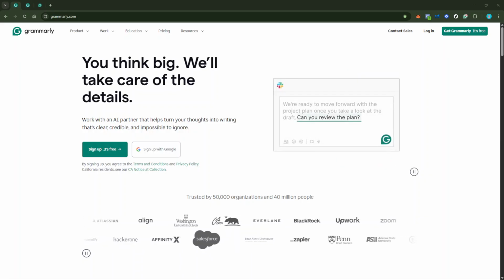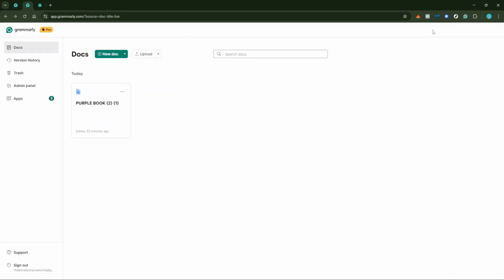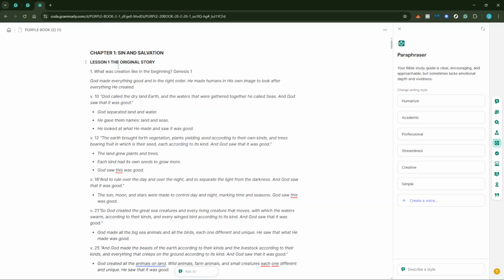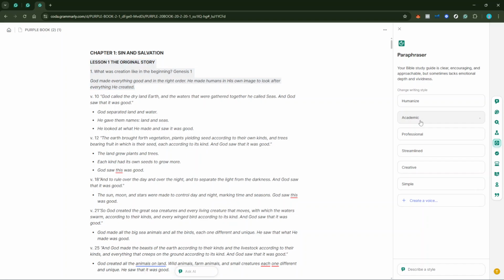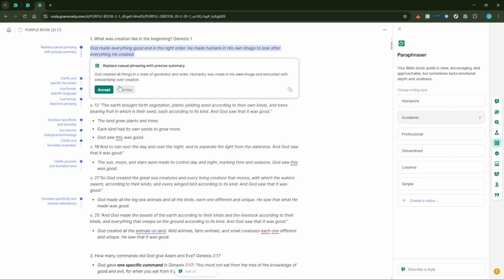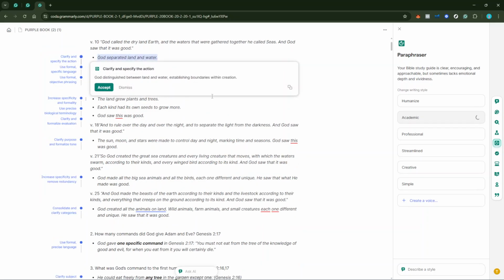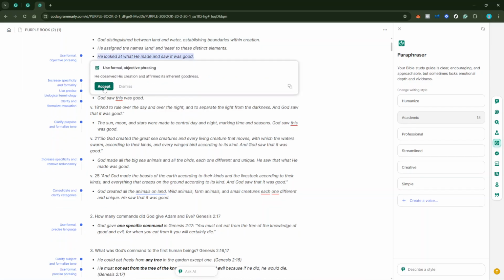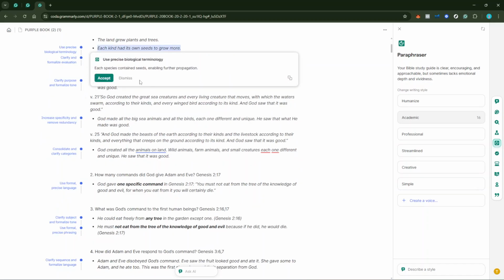How To Paraphrase In Grammarly [2026 Guide]